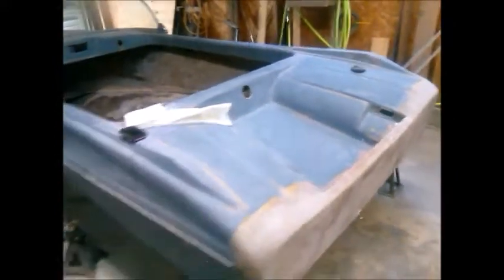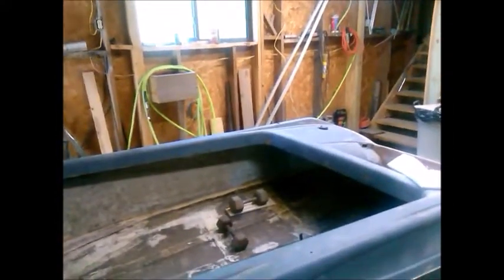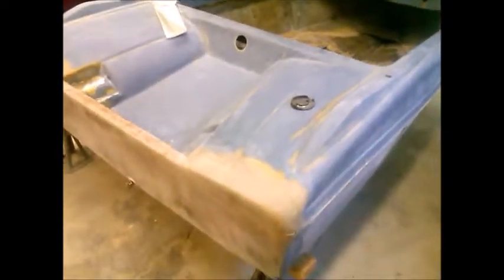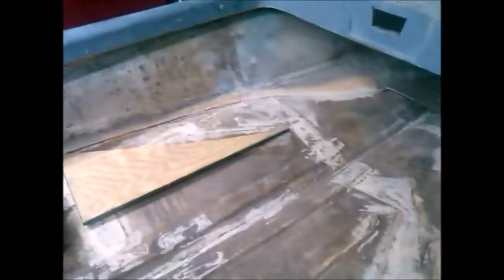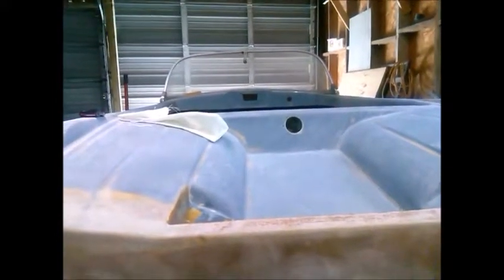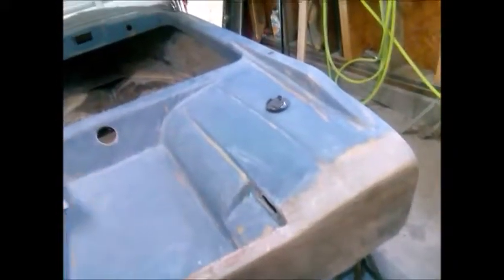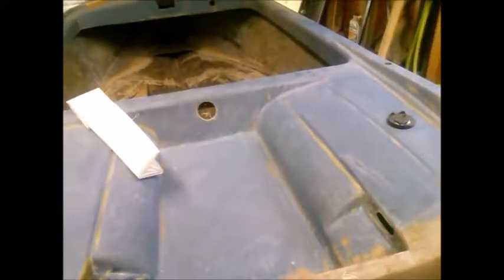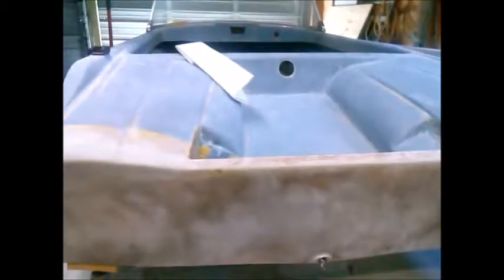Boat Restoration : 1961 Glass Magic Cougar Update 5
Boat Restoration : 1961 Glass Magic Cougar this is my now 2018 project and need a ton of info... .In this part 5 ill be showing more of the break down of the floor ,transom and any upcoming repair ...
and please note this is my first boat major repair and i may not know all of the terms of the boat so please bare with me and please leave any positive comments so i can get this project done thanks from Rich & Peggy